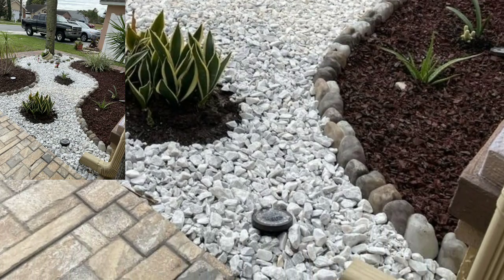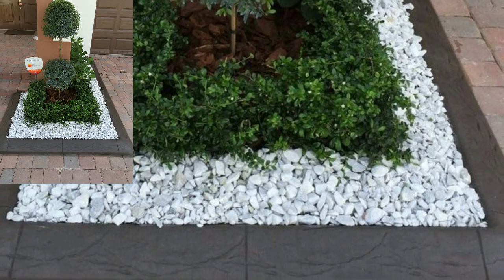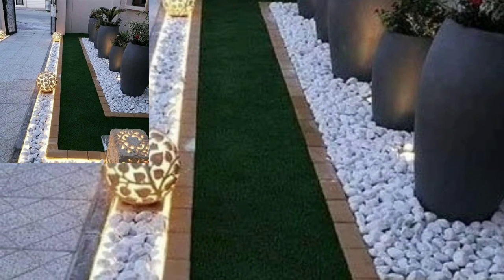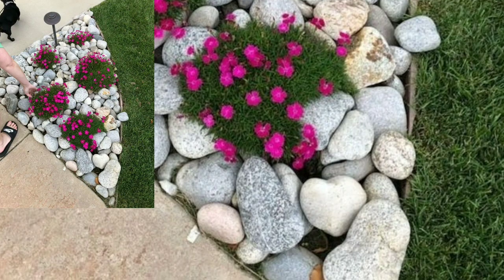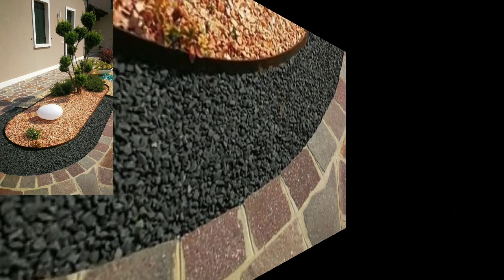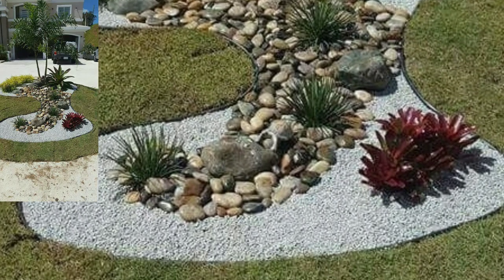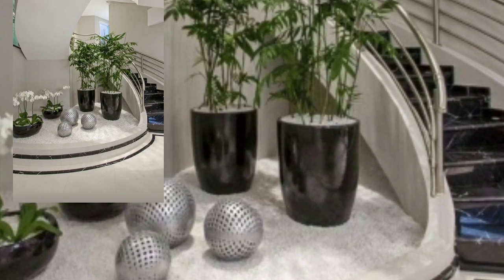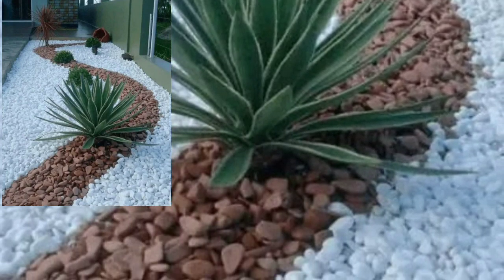Latest and Stylish Landscaping decorations designs in 2024